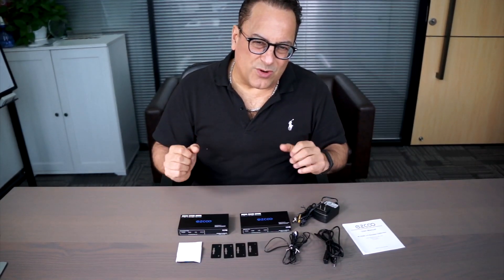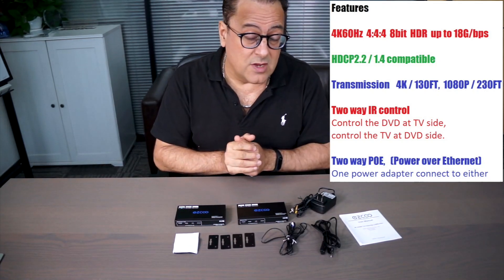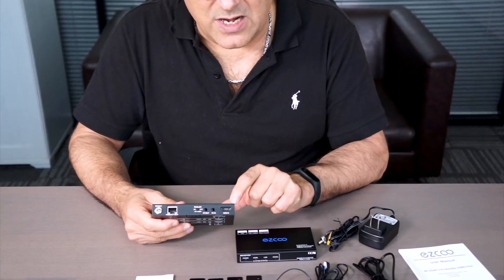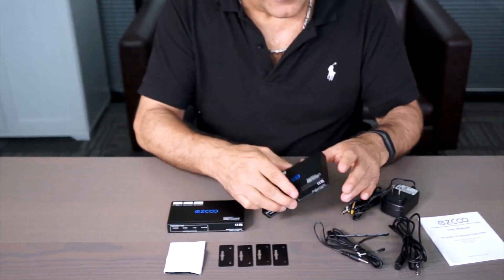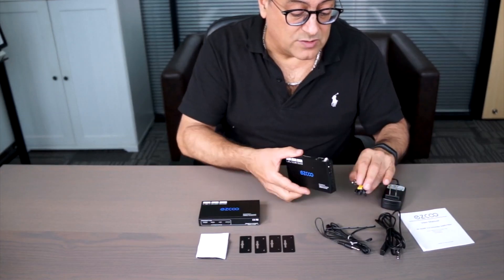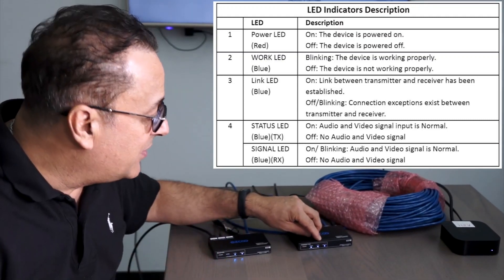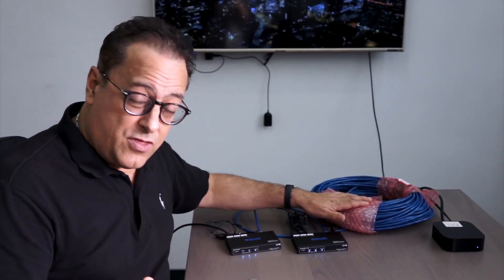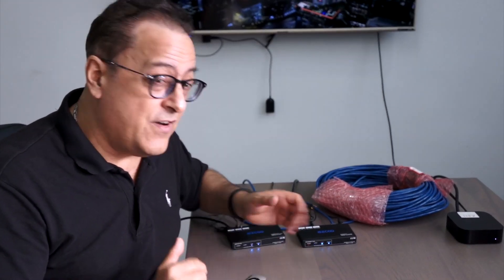EZCOO 4K60 HDMI Extender transmit 130ft, support HDR and HDCP2.2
EZ-EX70H2L  4K HDMI Extender，transmit 4K60 YUV4:4:4   8bit  HDR signal to 130ft/40m，up to 18G/bps.  HDCP2.2 compatible. Two way IR and POE, scaling output supported 4k to 1080P